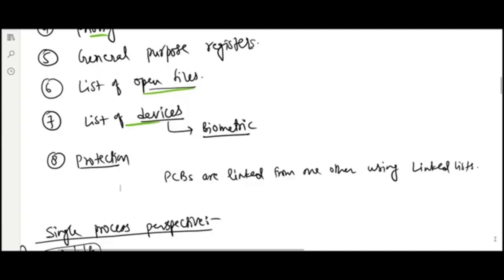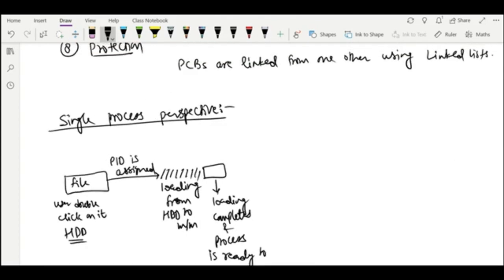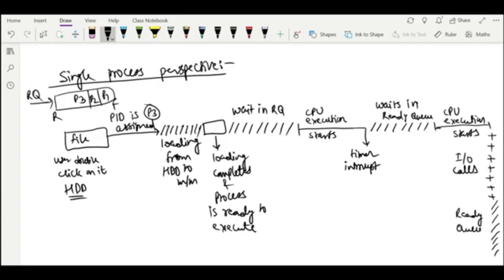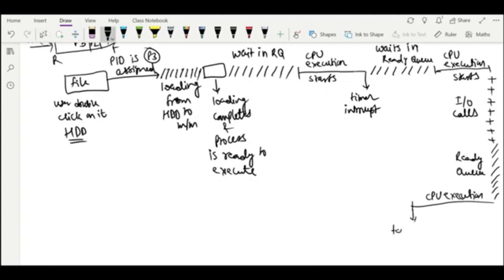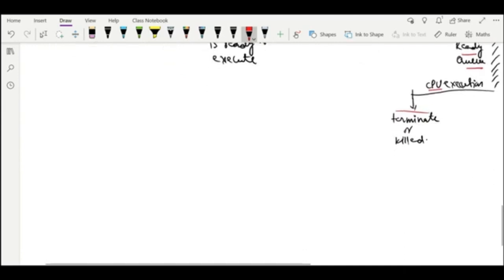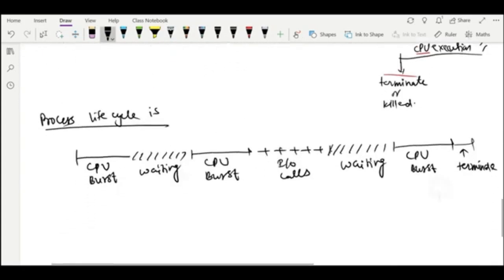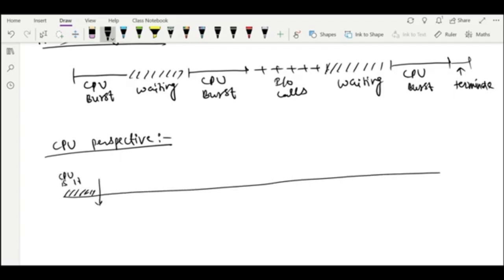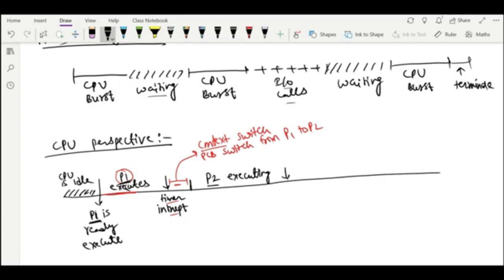single process and cpu perspective for os